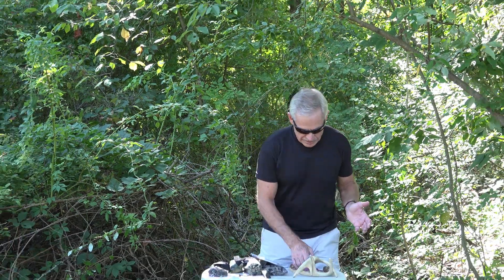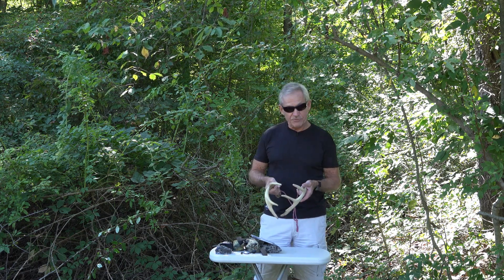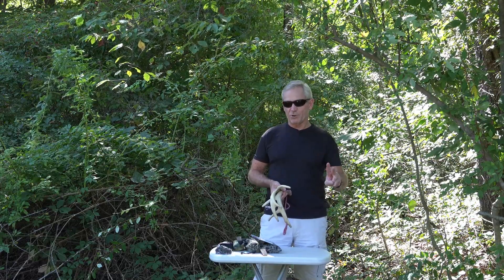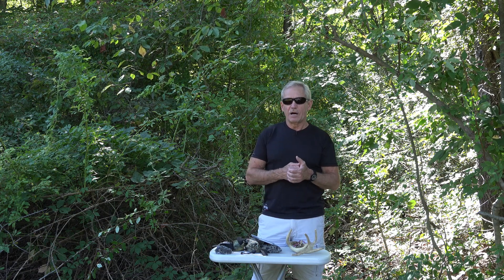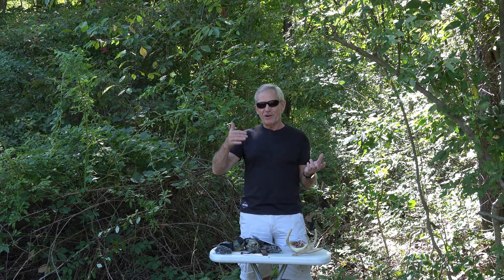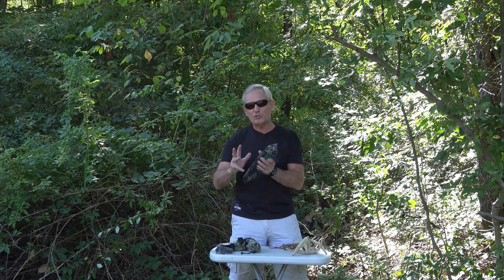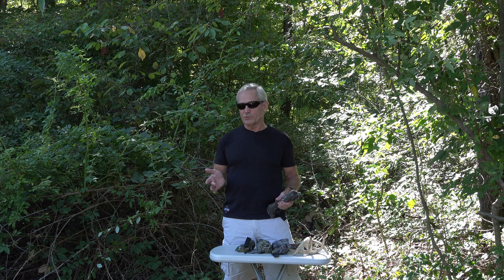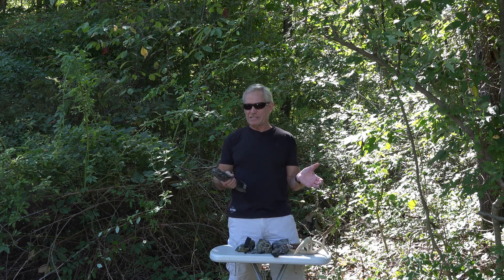8. Rattling and Sparring Tactics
In this video we cover rattling and sparring tactics for hunting any type of ares and when, where, and how to do it.